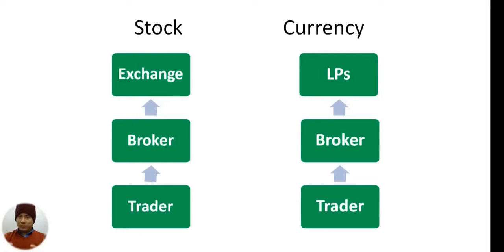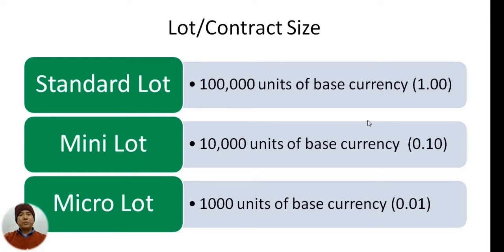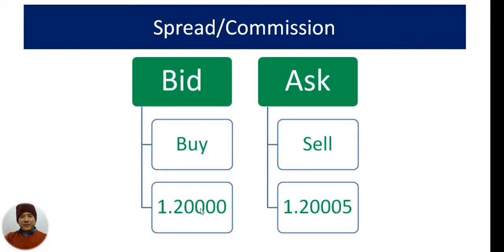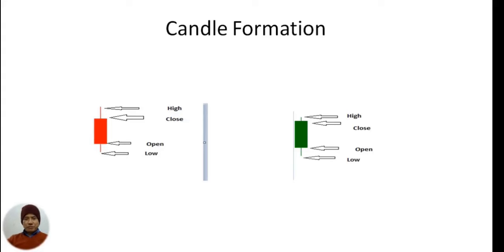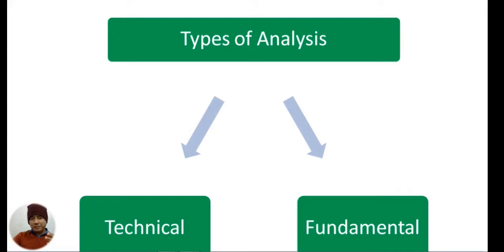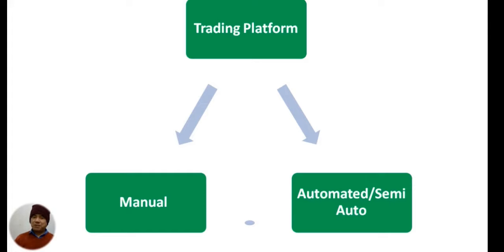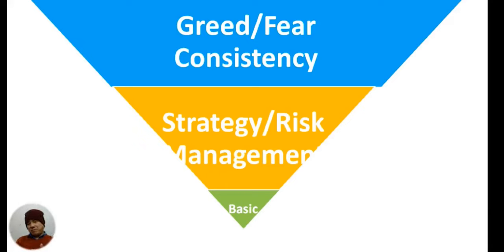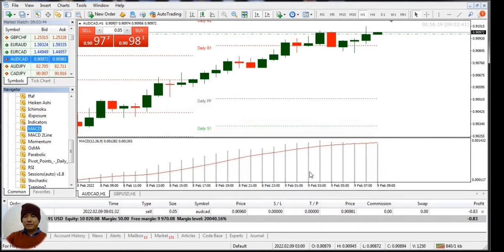Forex Trading For Beginners Full Course Free I Learn To Trade Forex Step By Step.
This forex tutorial video is for newbies in currency trading. Even if you are an intermediate level, it may help you.  I have tried my best to put important information in this video. Forex Education For Beginners

Timecodes
00:00 - intro
00:34 - The jouney of a trader
02:20 - Overview about how forex market works
04:04 - Good things about forex trading
06:20 -  Forex trading sessions
07:44  - Forex currency quotation format
08:26 - Lot Contract Size
06:53 - Margin & Leverage
12:02 - Swap
13:52 -  Spread/Commission
16:32 - Types of orders
19:04 - Pip
20:45 - Currency pairs
22:32 - Candle formation
23:55 - Types of analysis
25:11 - News trading
26:38 Types of trading style
34:05 Trading platform
36:26 - Trading Psychology
44:06 - Mt4 overview

Trading  high leveraged assets such as foreign exchange or fx or forex  could be very  risky. Always invest what you can afford to lose. Never invest money you need for living. When you want to start trading, learn about forex trading for beginner’s tutorial and guides where you will learn basics. Kindly note you need to have good knowledge about forex market and most important, you must have a strategy which you should have tested for over long period of time.

Past performance is not an indication of future results. That means even if you have achieved good return while beacktesting your strategy (live or demo in any trading  platform such as metatrader, ctrader or tradingview etc...), doesn’t mean  that you will be getting same return always.

Please be aware of all the risks associated with forex trading / foreign exchange market and can contact an independent financial advisor in case of any confusion.